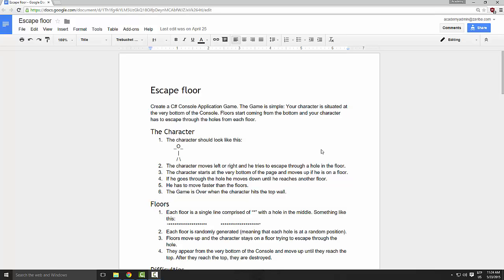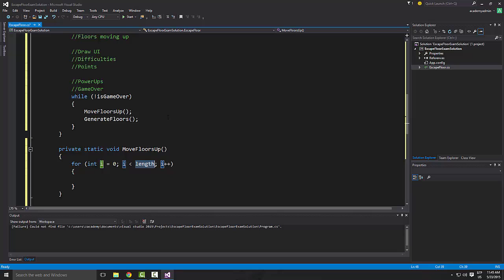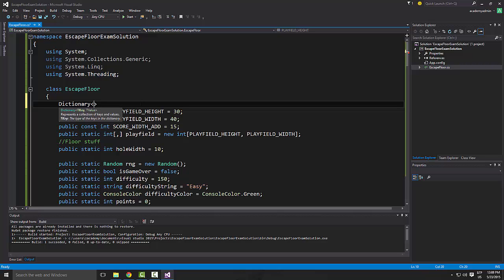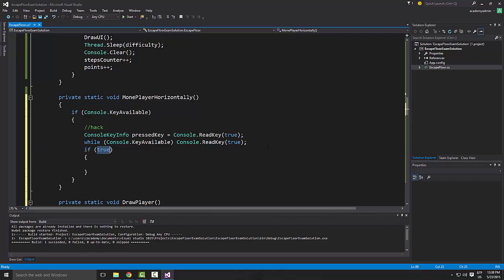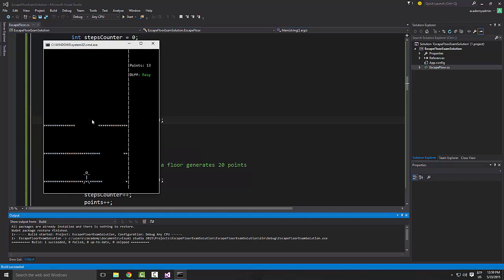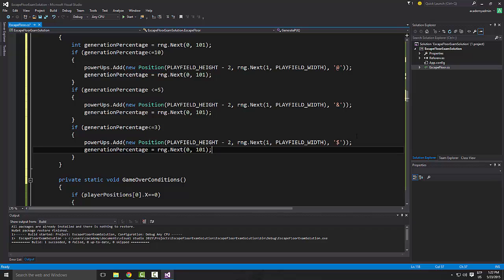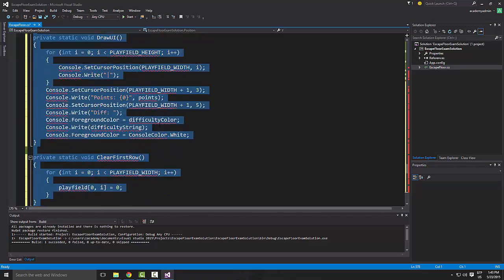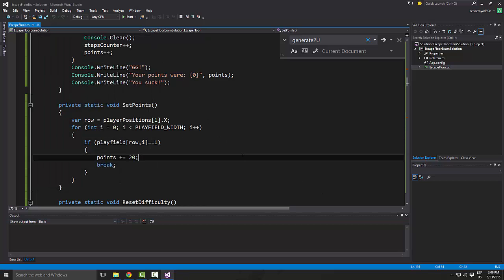Workshop 5: Escape Floor - Exam Solution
This problem was given on the exam after the first module. This is my solution, which is by no means perfect, but works fine.

The second game which was given on the exam - Spacecraft Wars, will be implemented with a proper Game Engine in the second module.